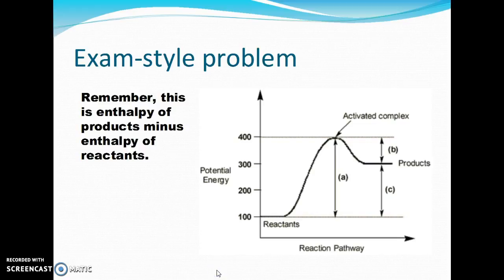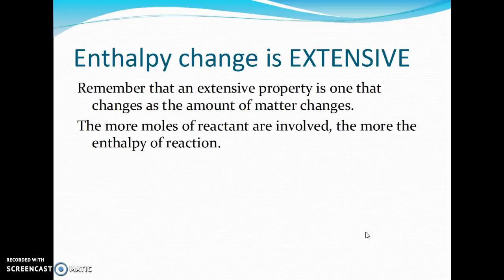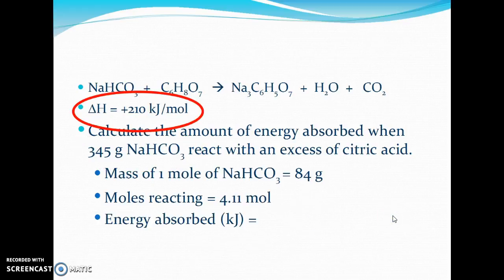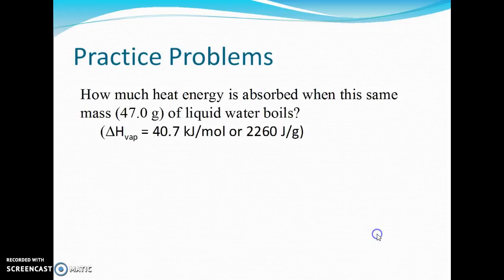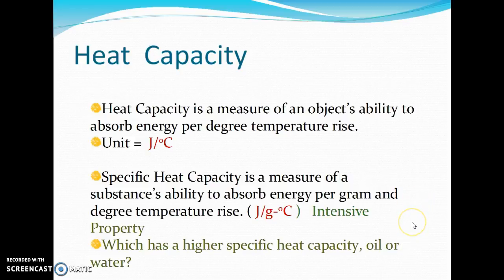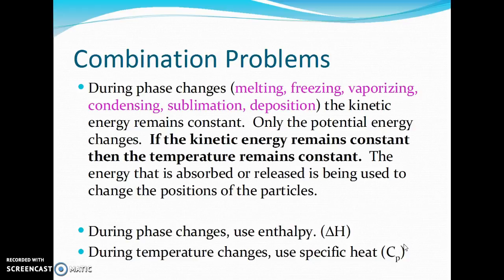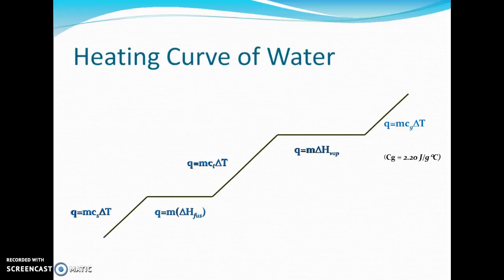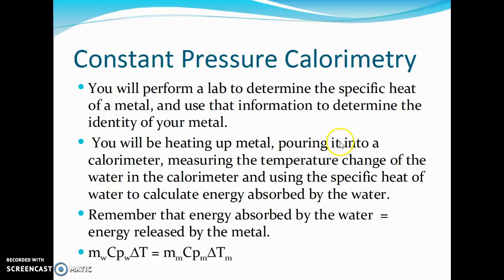Thermochemistry Part 2 PAP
Specific heat capacity, calorimetry, enthalpy change